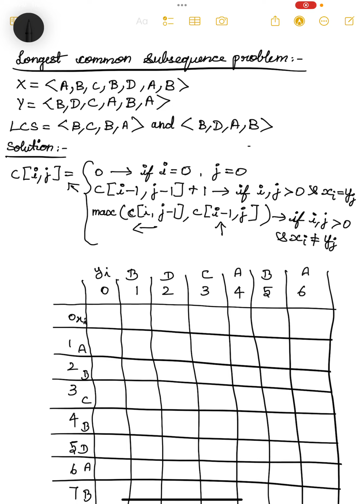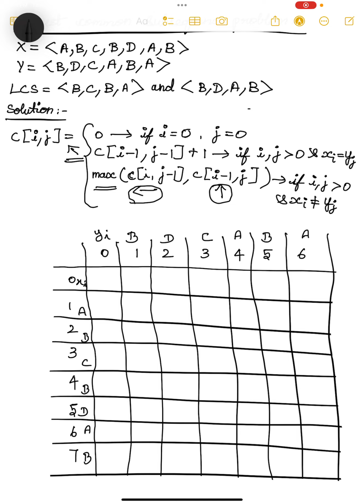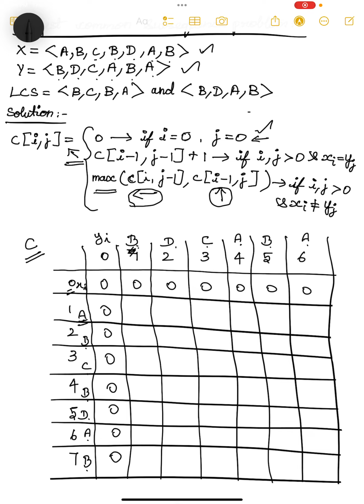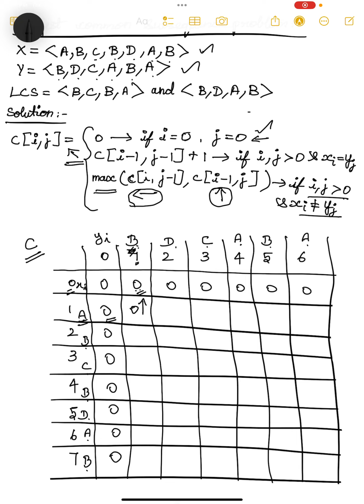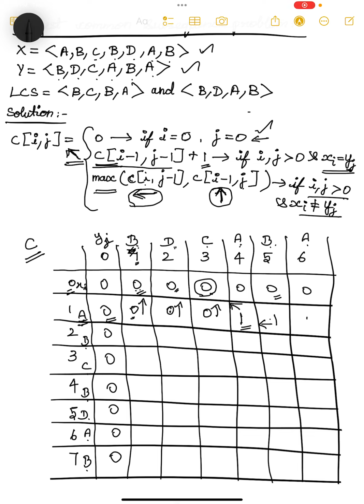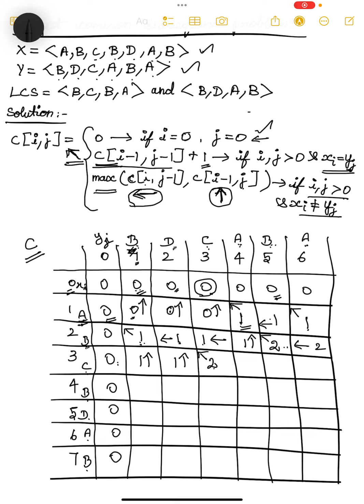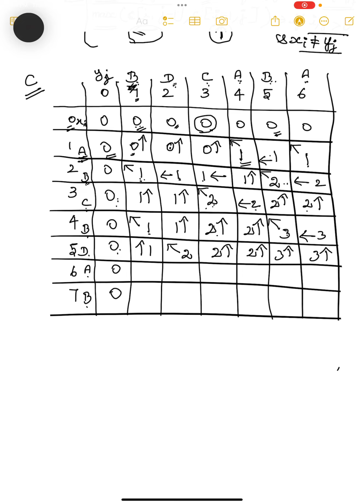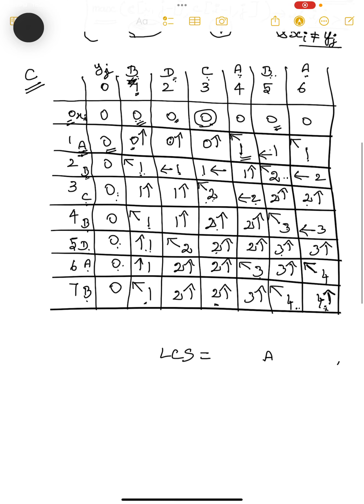Longest Common Subsequence Problem|Design and Analysis of Algorithms,Dr.D.Rajalakshmi,ASP/CSE, RMDEC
This video explains in detail about the Longest Common Subsequence problem